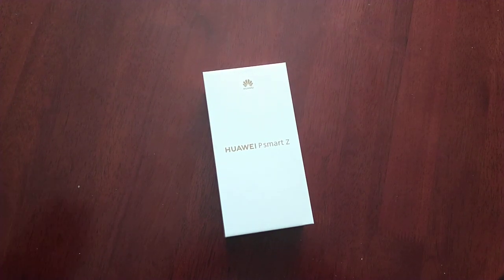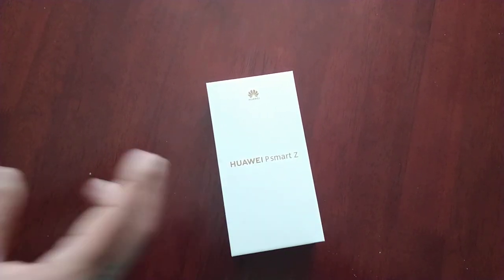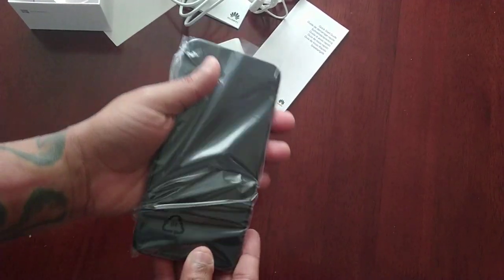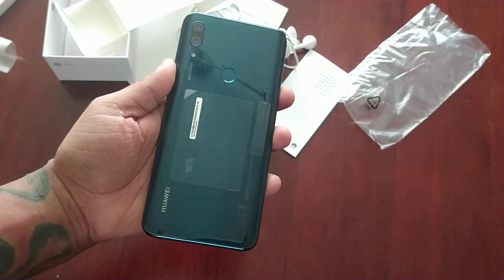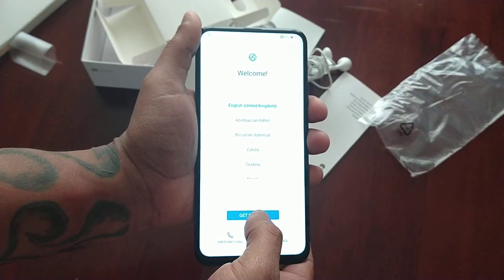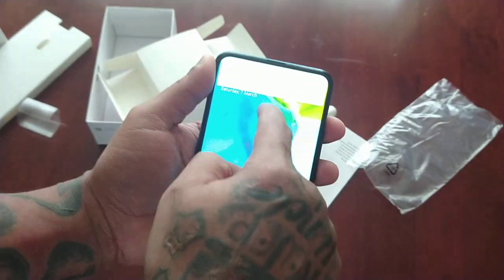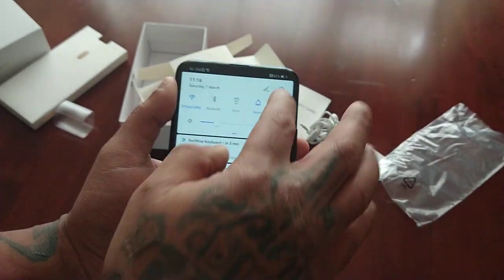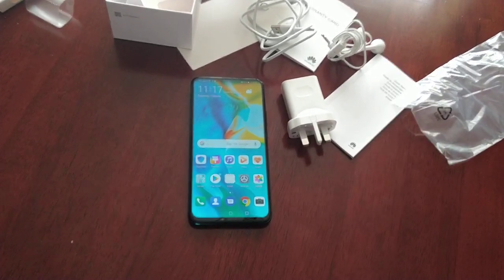Huawei P Smart Z Emerald Green Unboxing & Hands On Review